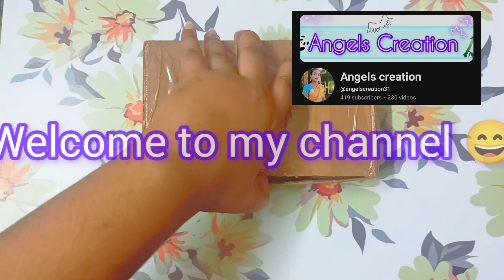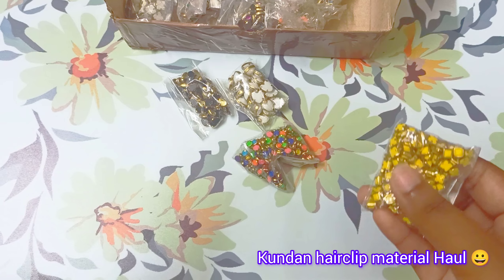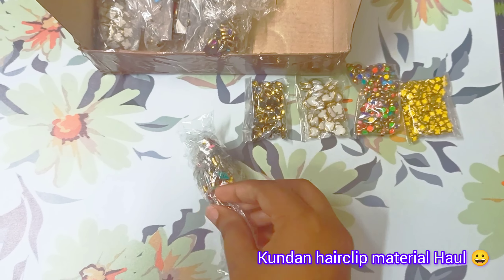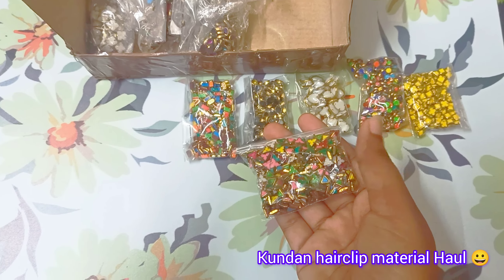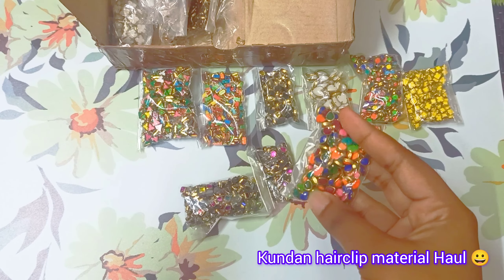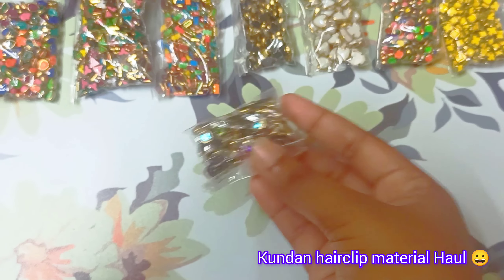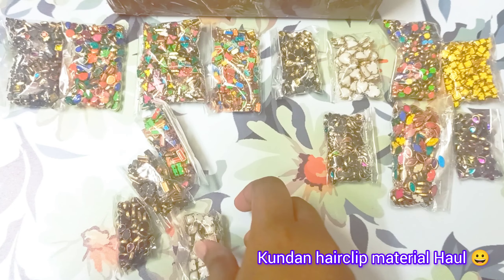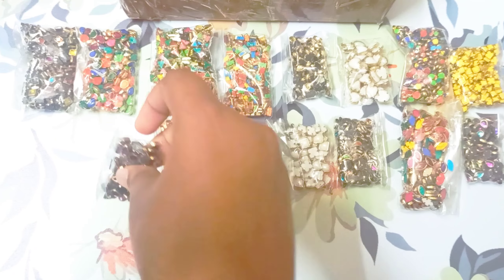Brooch materials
A collection of exquisite Kundan hairclips displayed on a luxurious velvet cloth. Each hairclip is adorned with intricate Kundan stones, reflecting a spectrum of vibrant colors under soft, ambient lighting. The scene captures the elegance and craftsmanship of the hairclips, with delicate gold filigree and sparkling gemstones. The background is a rich, deep maroon, enhancing the opulence of the Kundan jewelry, while a gentle spotlight highlights the intricate details and textures of the materials.